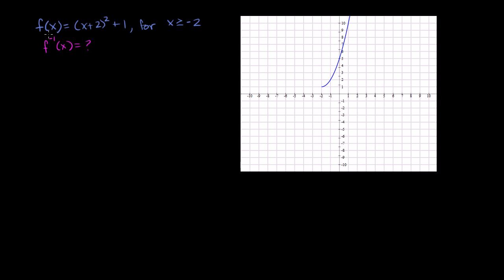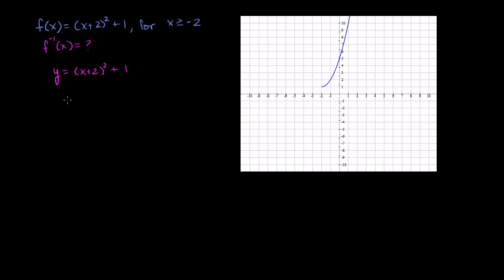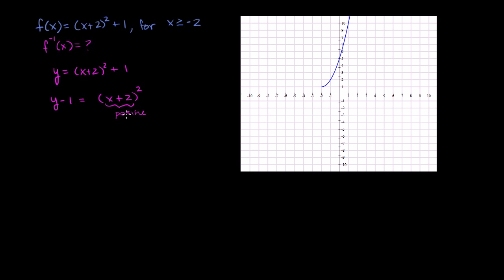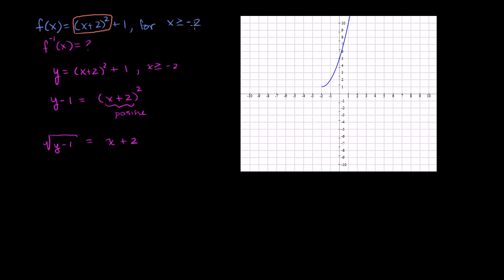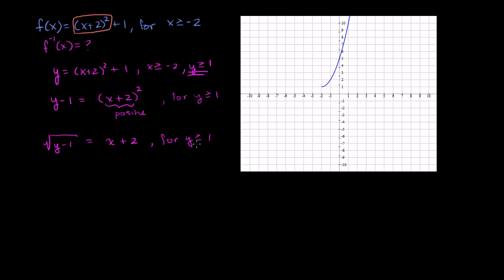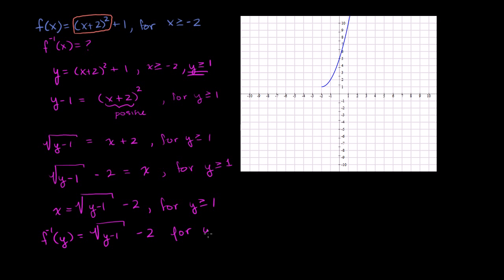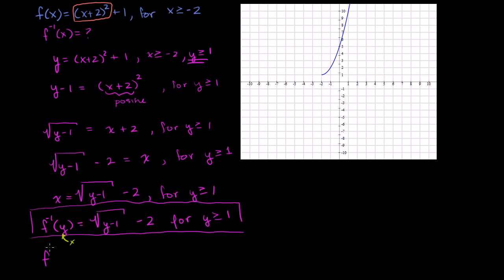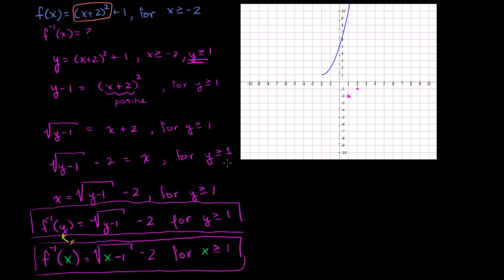078 Function Inverses Example 2